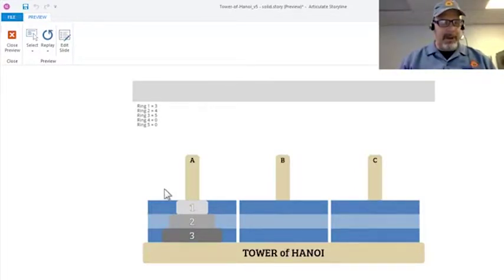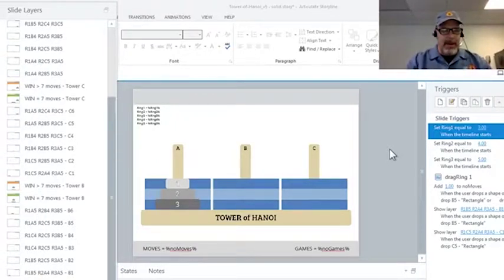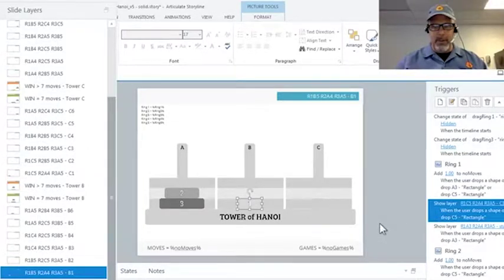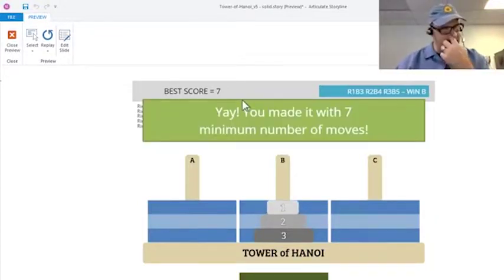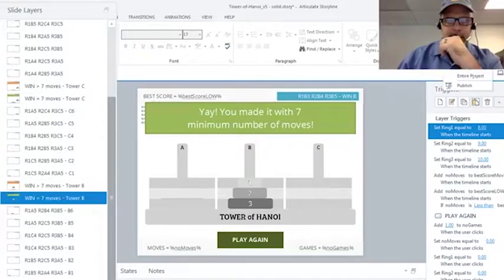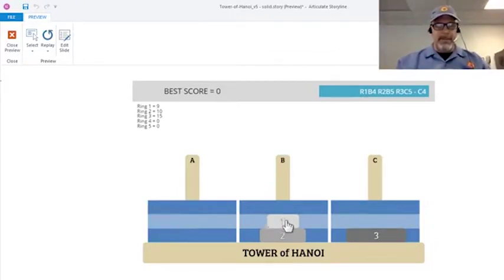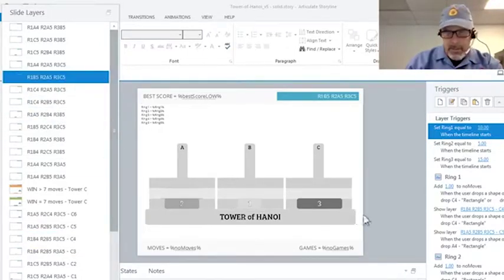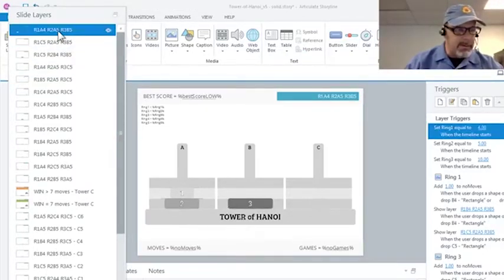Episode 10 - Storyline Live!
Reviewed game play structure through the use of layers per move. The advantage is cleaner management of each move and eliminates inherent Storyline behaviors associated with drag-and-drop interactions. It's all about the patterns!